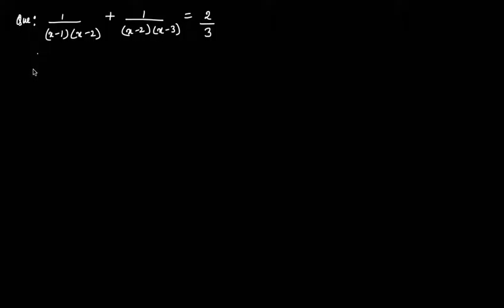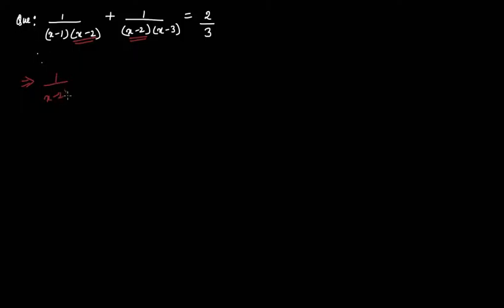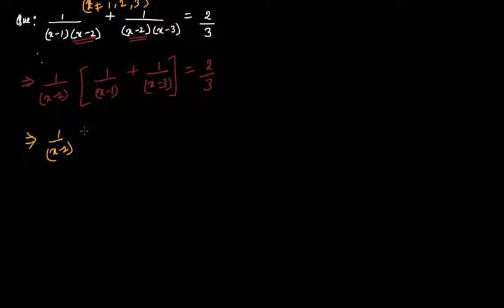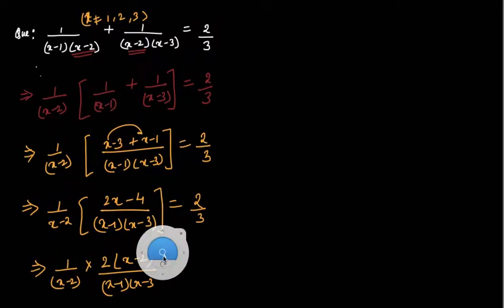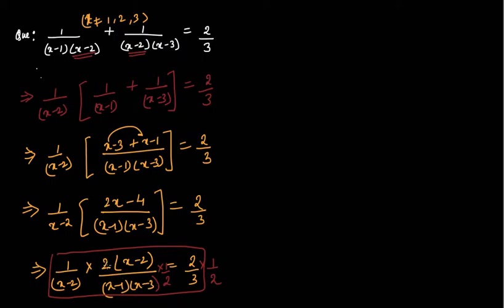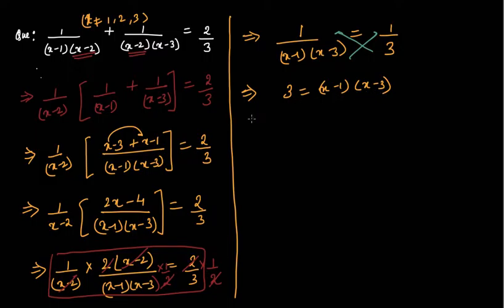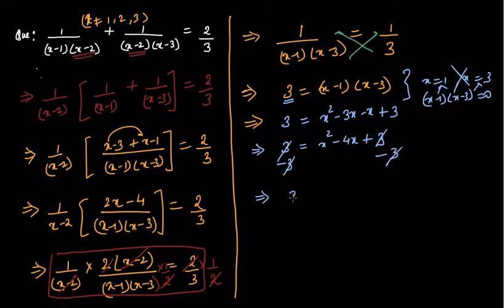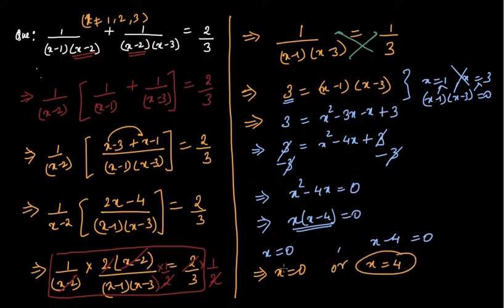Question related to solving a quadratic equation in different forms